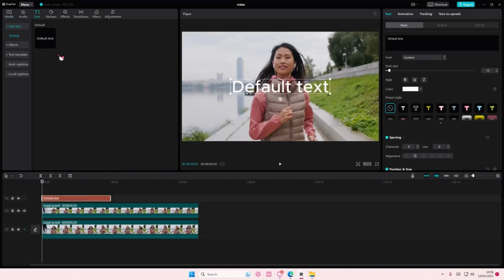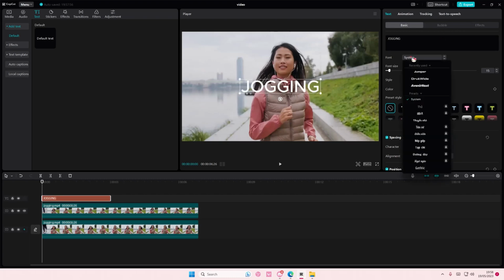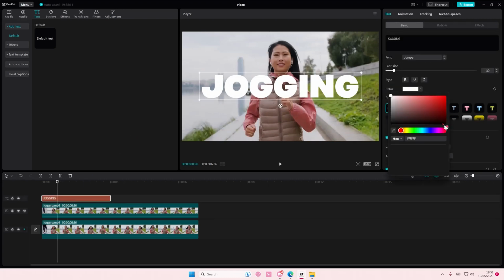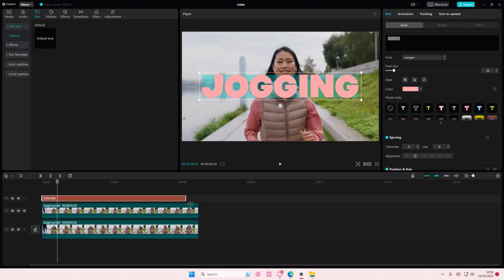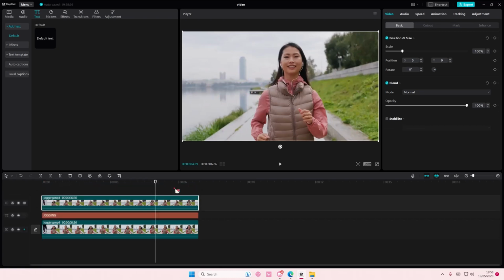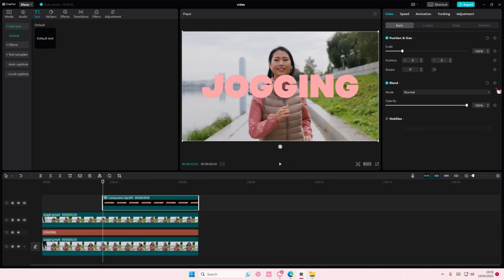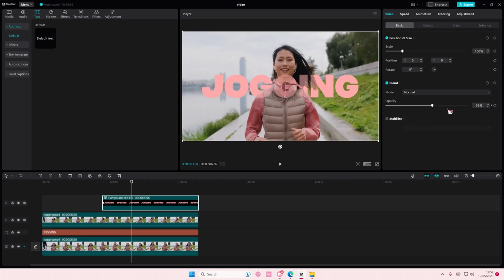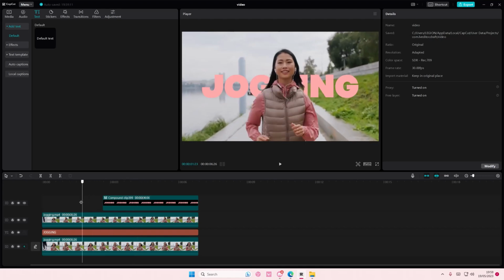How You Can Create This Text Behind Object To The Front Of Object Animation On CapCut PC?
Create this animation for your video edits on CapCut PC by watching this tutorial.